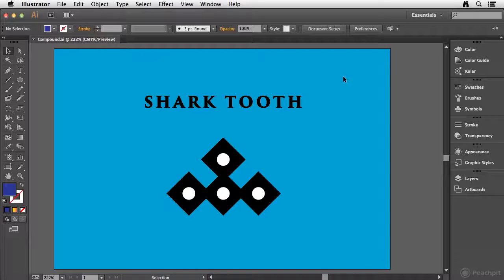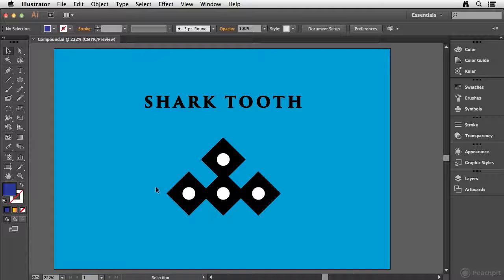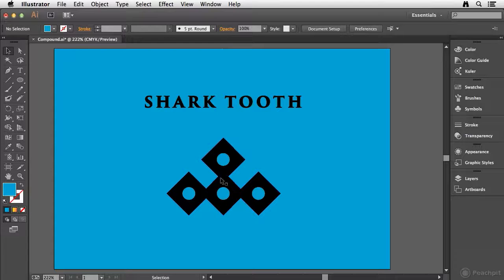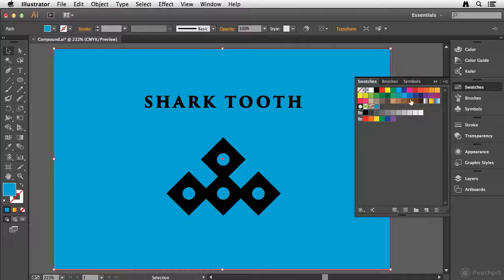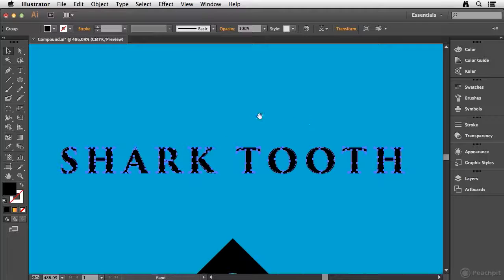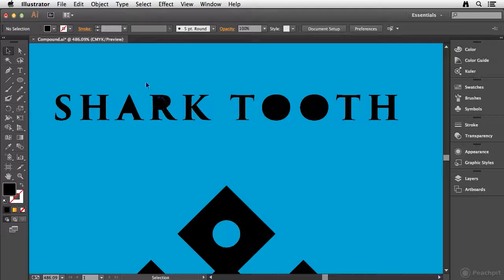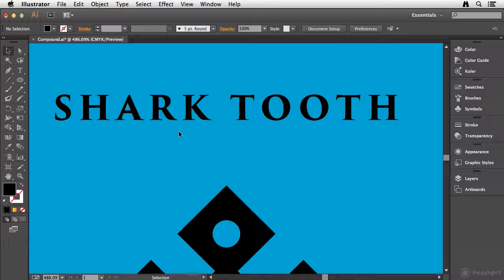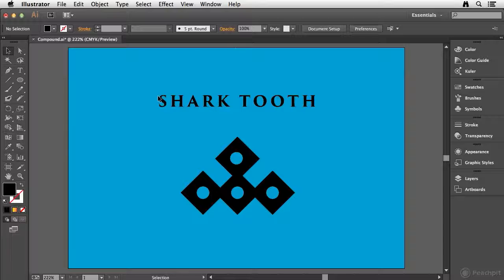Learn Adobe Illustrator-37